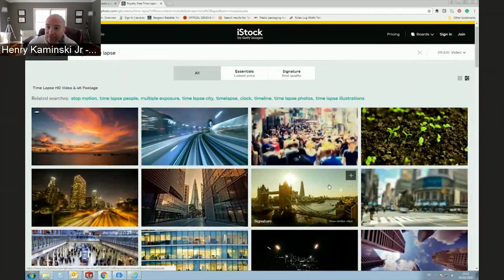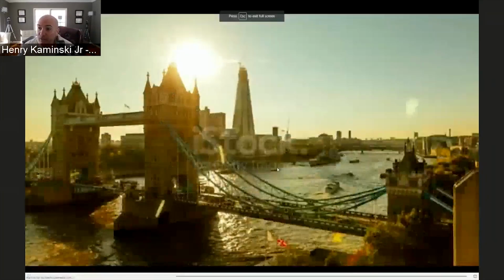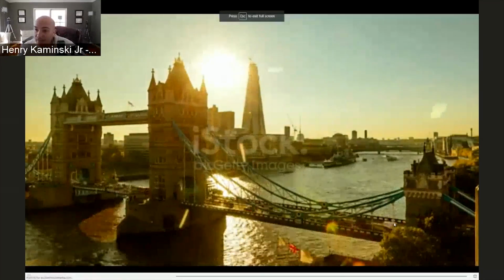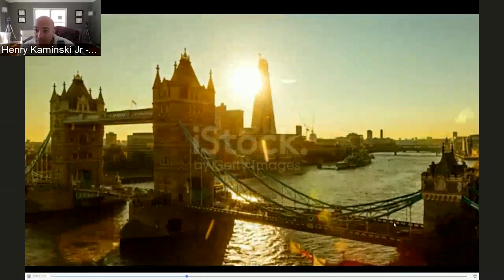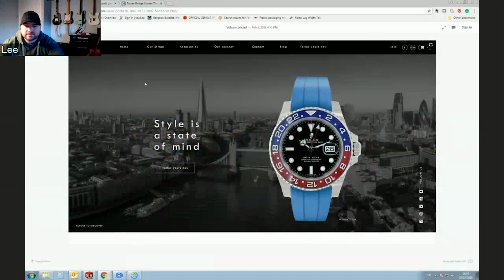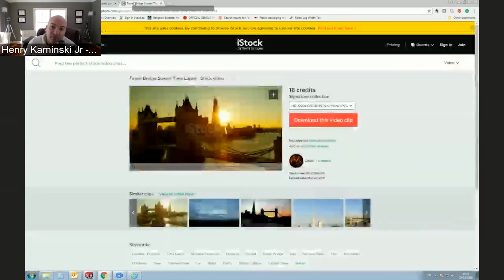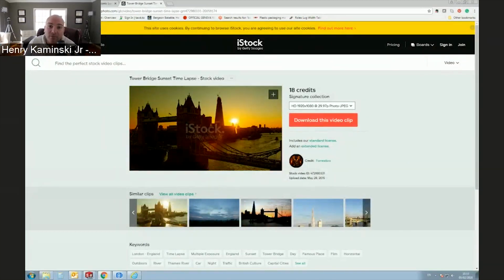Creating Brand Awareness Goals With Lee Scott | The Brand Doctor | Unique Designz